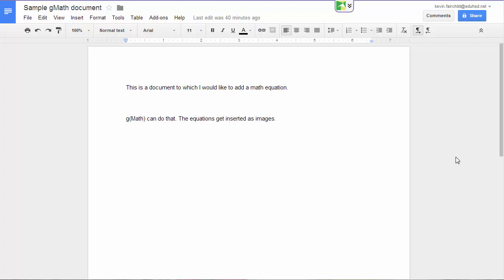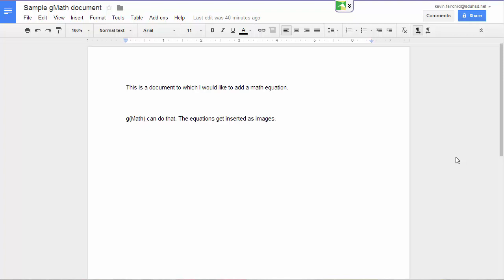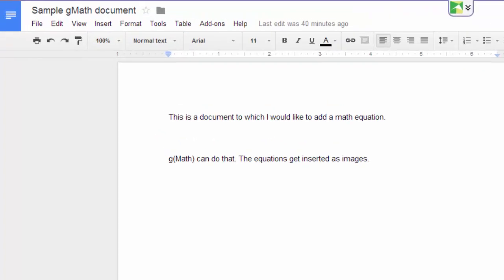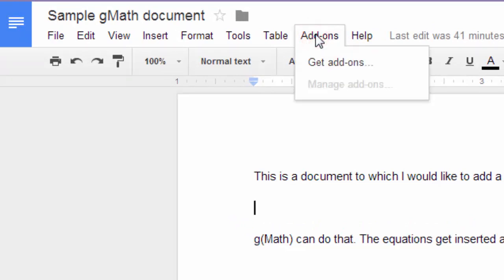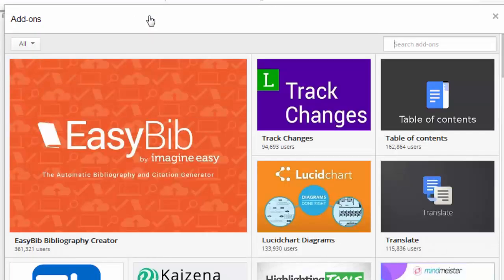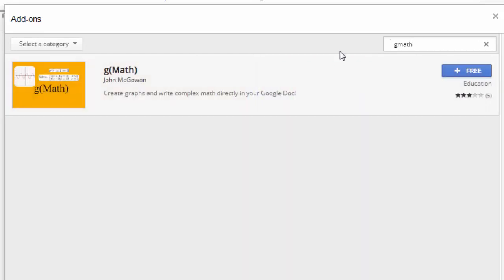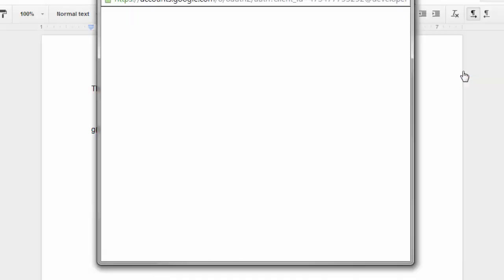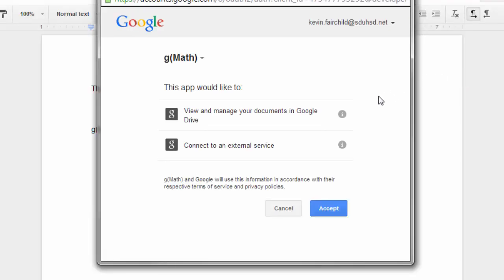gMath 1 - Installing Add-on